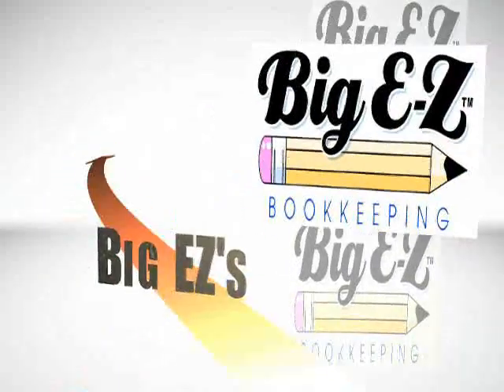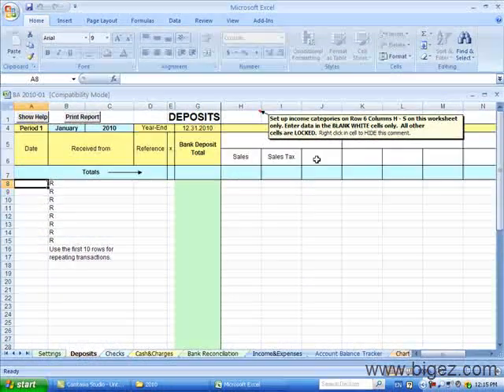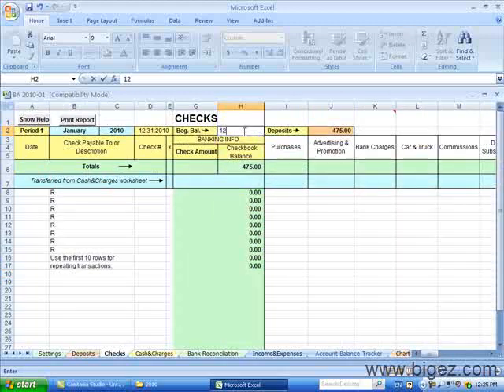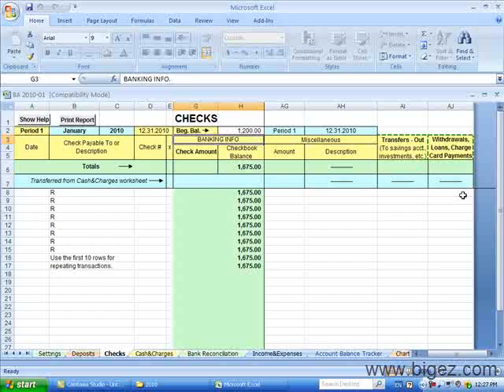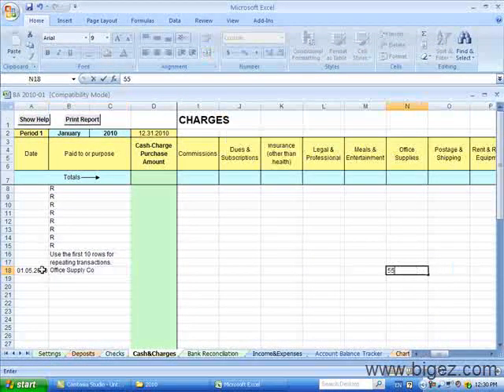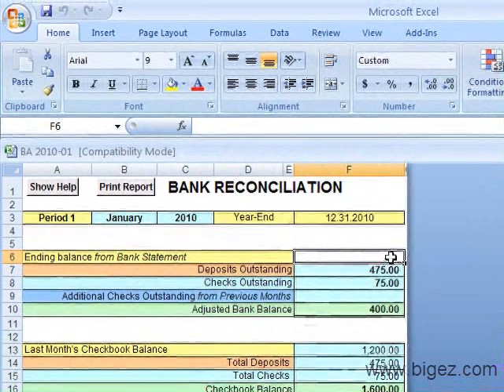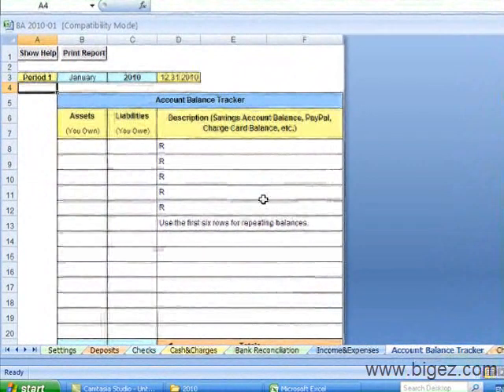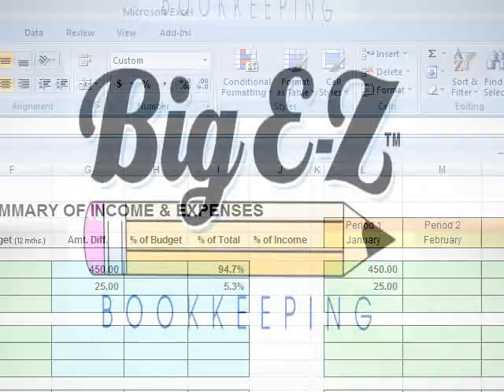Big E-Z Books - Bookkeeping with Excel 2007 Overview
A quick 6 min. overview of Big E-Z Books - simple bookkeeping spreadsheet software.